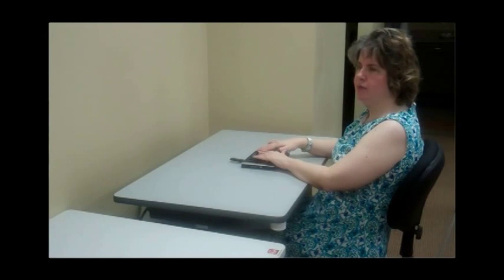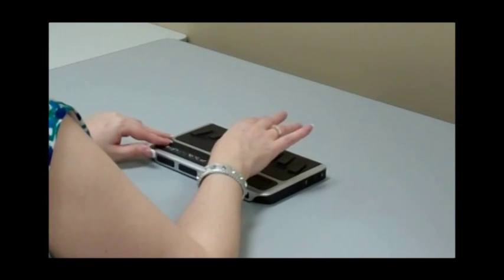Jana demonstrates her proficient use of the Braille Note APEX - Part 2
Jana demonstrates her proficient use of the Braille Note APEX, and how it helps her in her every day life.